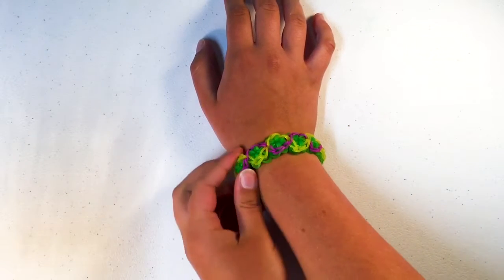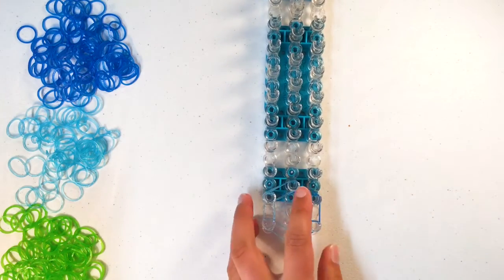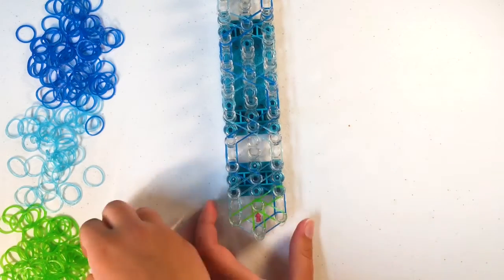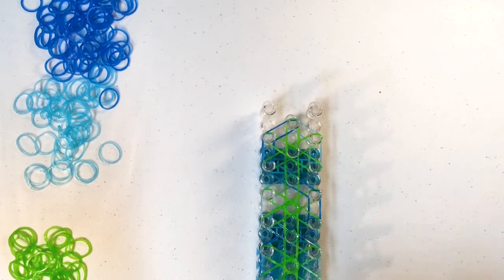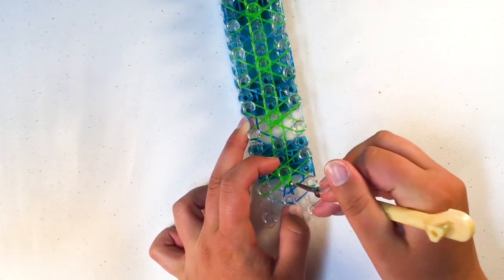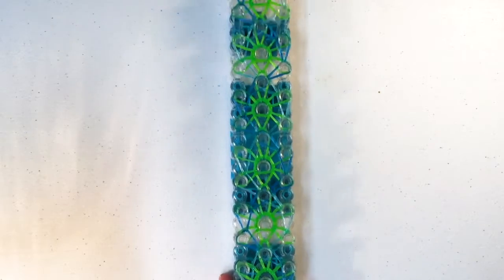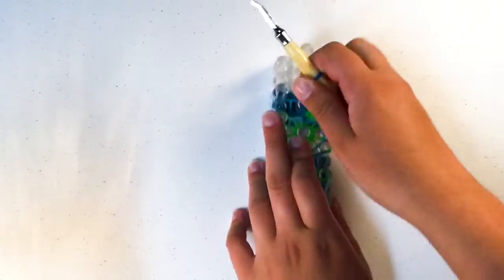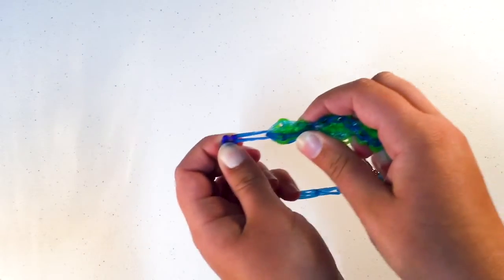How to make a Rainbow Loom Starburst Chain Bracelet - DIY!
This is a video on how to make a Starburst Chain Bracelet with Rainbow Loom.

ARE YOU TRYING TO GROW A CHANNEL ON YOUTUBE?
⇢ We've been using VidIQ's Powerful Tools as we grow our channel, and find them to save a lot of time, and provide amazing insights and ideas!  TRY FOR FREE here!